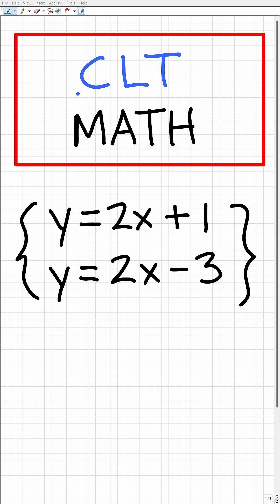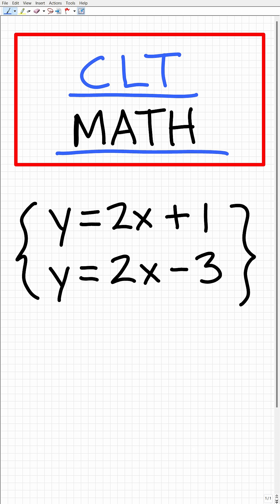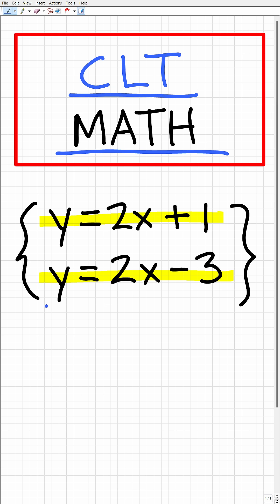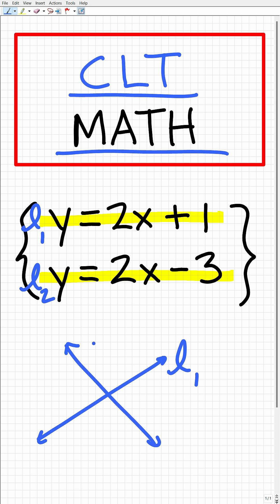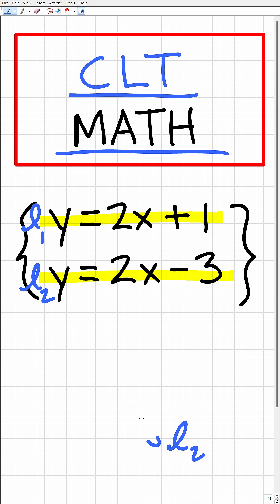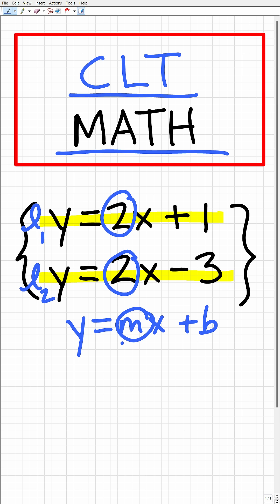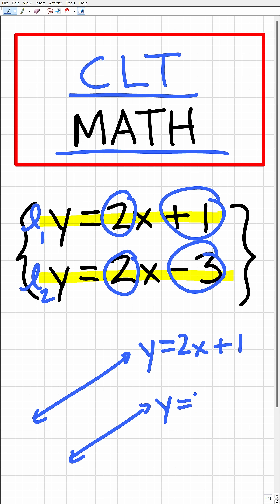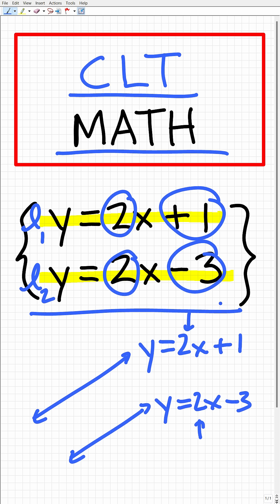Classic Learning Test (CLT) Math – QUICK PRACTICE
Preparing for the Classic Learning Test (CLT) Math section? 📚📝 In this video, we break down the essential math concepts you need to know, for algebra on the CLT. Follow along as we solve practice questions step by step! 📌 What You'll Learn:
✔️ Key math topics covered on the CLT exam
✔️ Problem-solving strategies for tricky questions
✔️ Step-by-step explanations for real CLT-style problems
✔️ Tips to boost your confidence and score higher If you need math help in studying math for the CLT check out my CLT Math Prep Course: CLT Math Test Prep Course